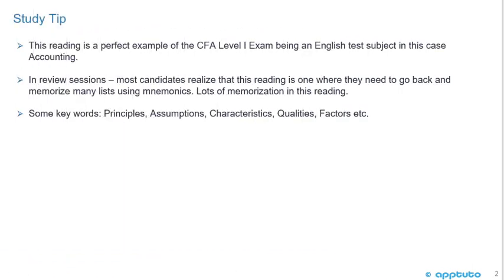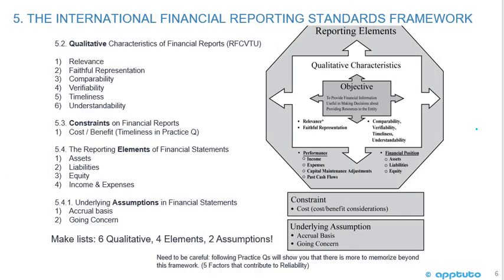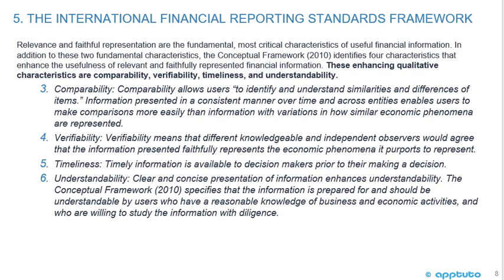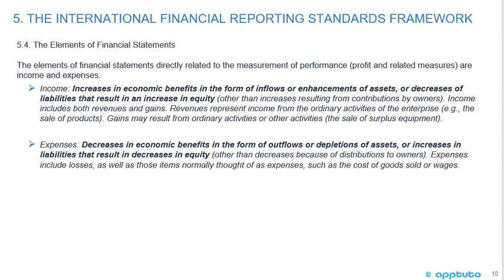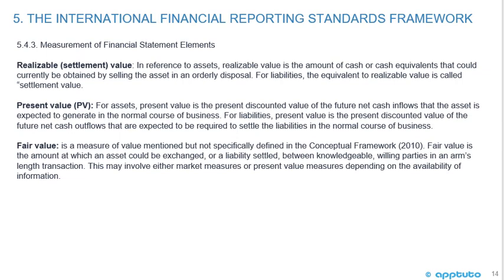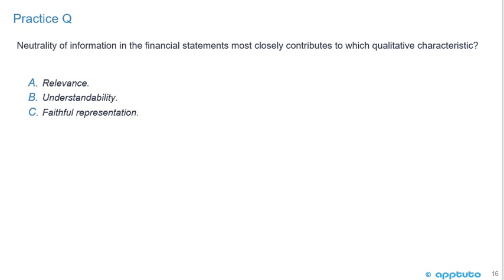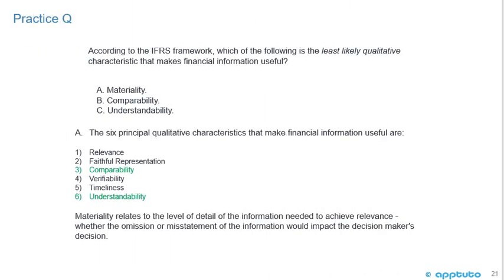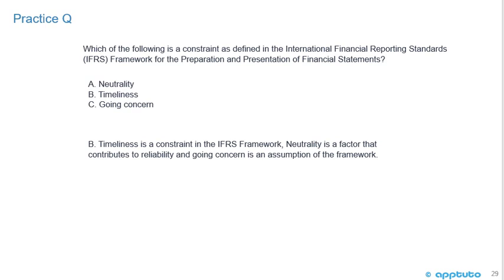describe the International Accounting Standards Board’s conceptual framework...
describe the International Accounting Standards Board’s conceptual framework, including the objective and qualitative characteristics of financial statements, required reporting elements, and constraints and assumptions in preparing financial statements;